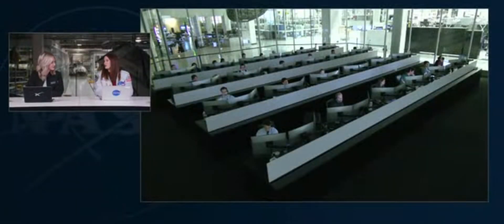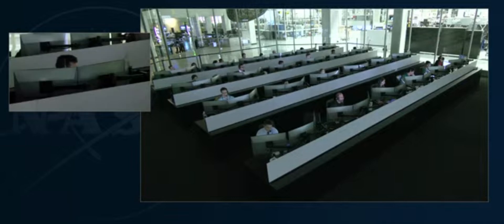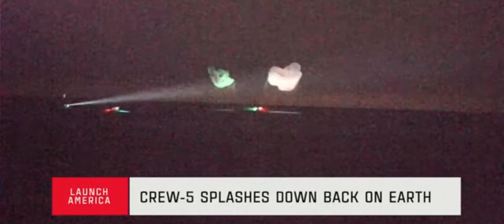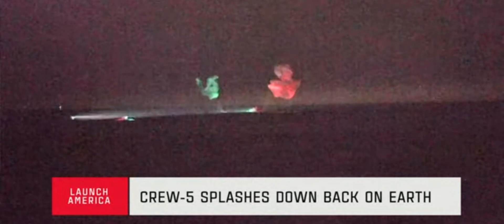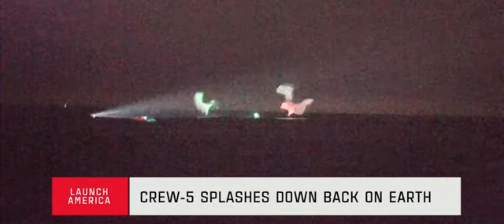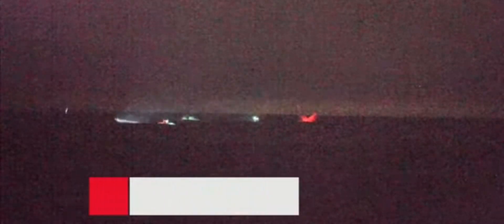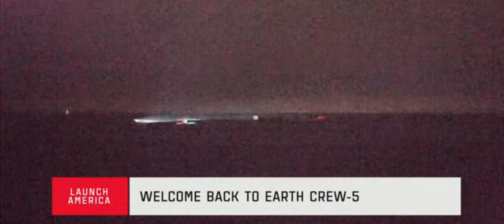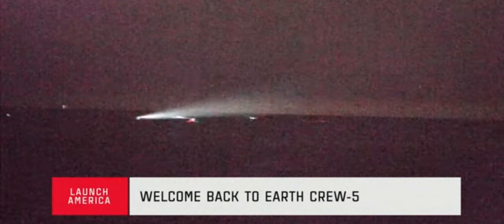SPLASHDOWN: SpaceX Crew-5 Mission Return to Earth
Dragon has successfully conducted multiple orbit-lowering manoeuvres, jettisoned the trunk, and re-entered Earth’s atmosphere for splashdown off the coast of Florida approximately 21 hours after leaving the ISS.

On Saturday, March 11 at 2:20 a.m. EST, Dragon
autonomously undocked from the International Space Station (ISS).
After performing a series of departure burns to move away from the space station, Dragon will conduct multiple orbit-lowering maneuvers, jettison the trunk, and re-enter Earth's atmosphere for splashdown off the coast of Florida approximately 19 hours later at
9:02 p.m. ET.
Aboard the spacecraft will be Crew-5 NASA astronauts Nicole Mann and Josh Cassada, JAXA astronaut Koichi Wakata, and Roscosmos cosmonaut Anna Kikina, who flew to the space station on Dragon when Falcon 9 launched the spacecraft from Launch Complex 39A
(LC-39A) at Kennedy Space Center in Florida on
Wednesday, October 5 at 12:00 p.m. ET.

Mission name: Crew-5
Rocket: SpaceX Falcon 9
Splashdown date & time: 11th March 2023 - 9:02 PM EDT
Splashdown location: Atlantic Ocean off coast of Jacksonville, Florida.
Spacecraft: Crew Dragon Endurance Spacecraft with 4 crew members